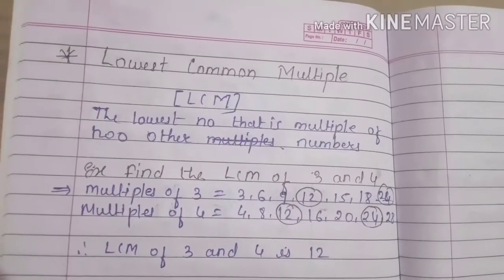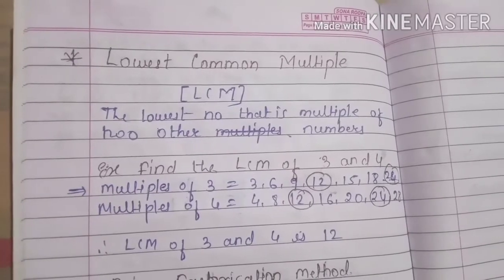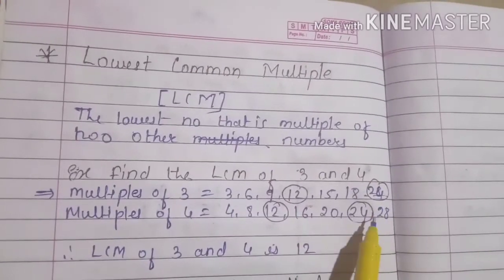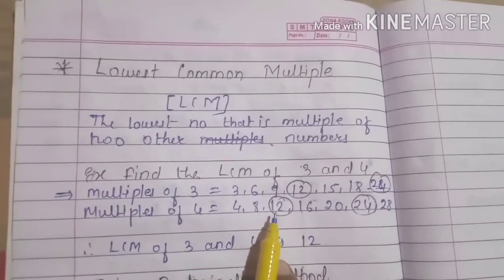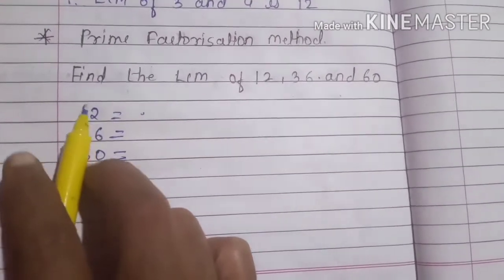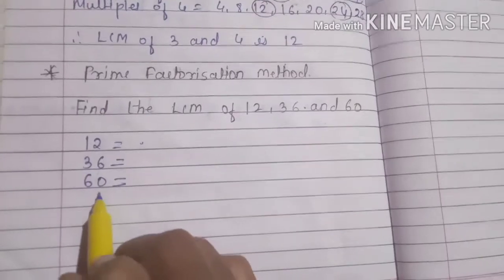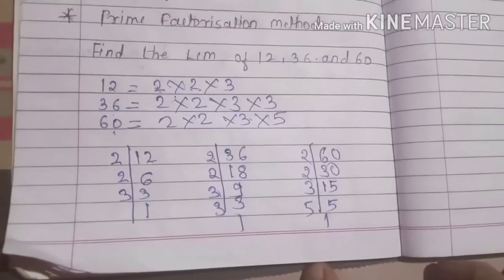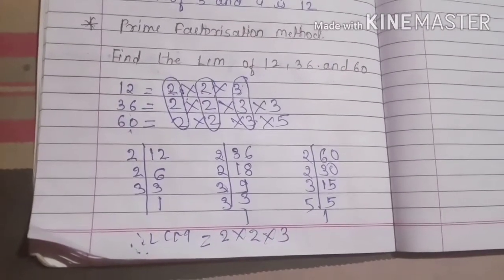5th grade Mathematics || Lowest Common Multiple